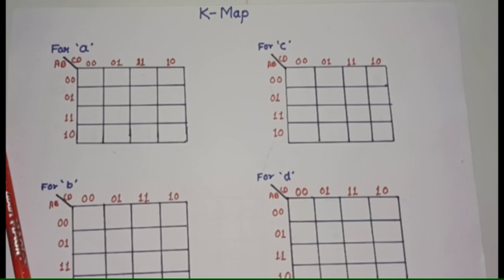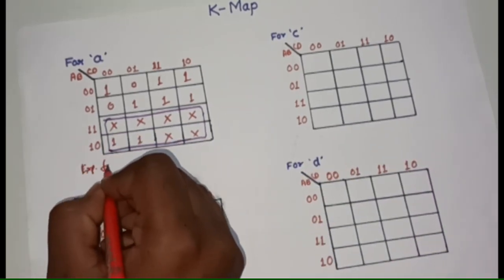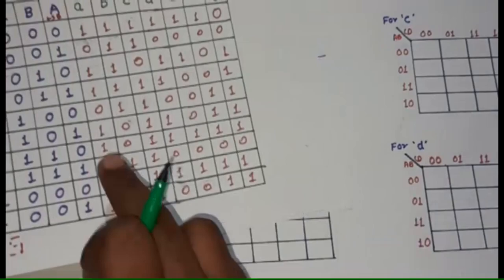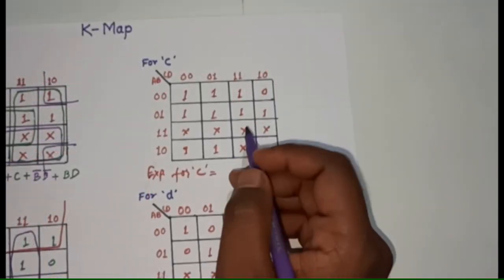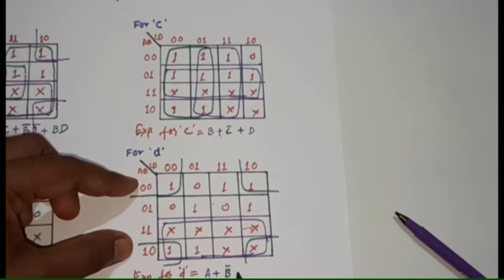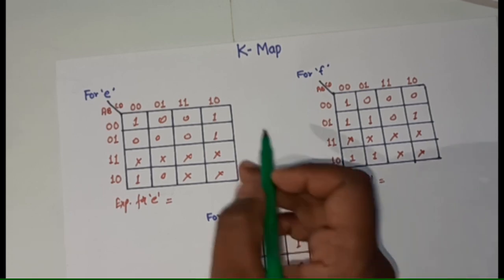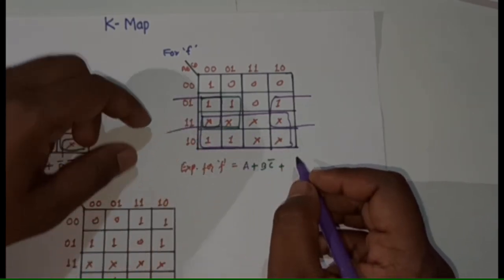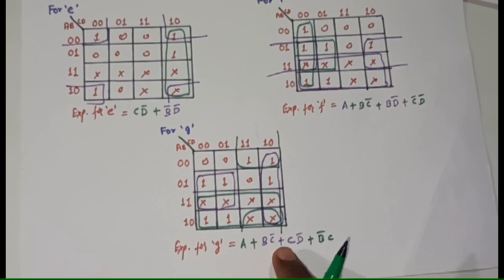Digital Electronics BCD to7 Segment Decoder Part2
This video is part 2 of the previos video, which includes the discussion regarding the BCD to 7 segment decoder.
Realization of the obtain expressions is attached herewith.